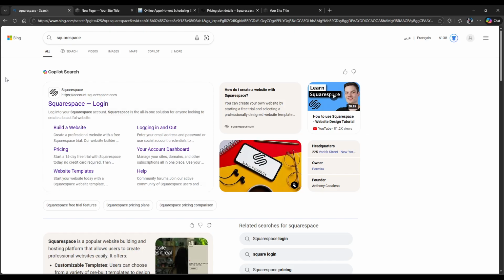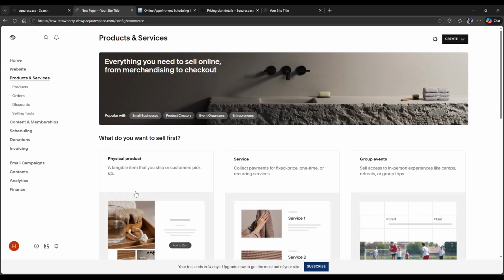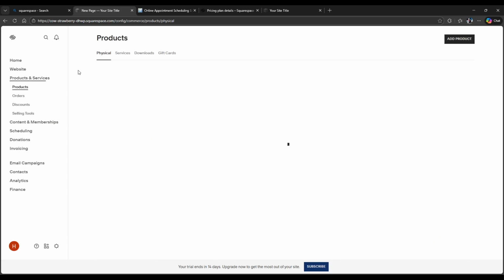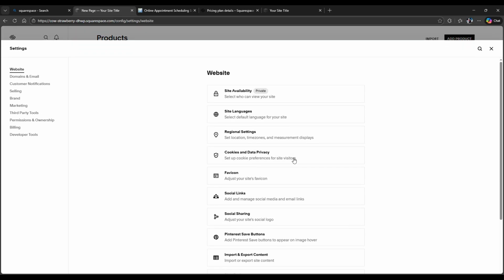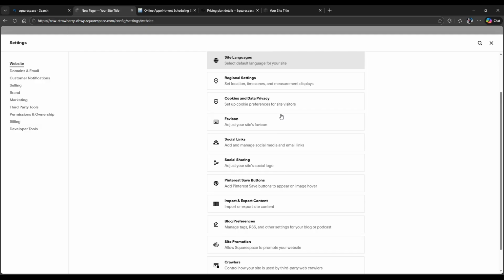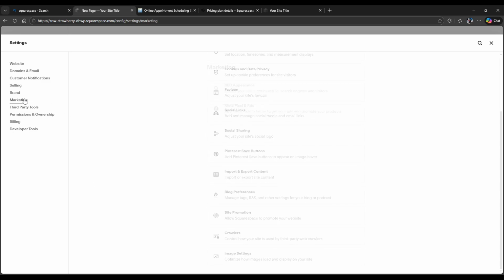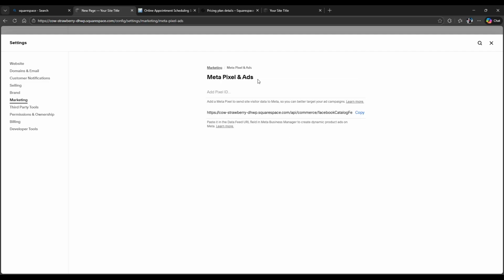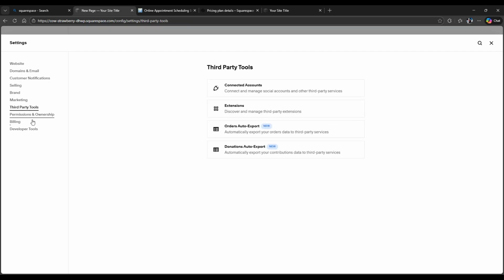How To Add Facebook Commerce In Squarespace ! Tutorial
Today we talk about add facebook commerce in squarespace,squarespace tutorial,squarespace,squarespace how to